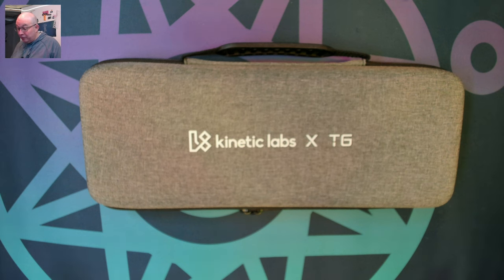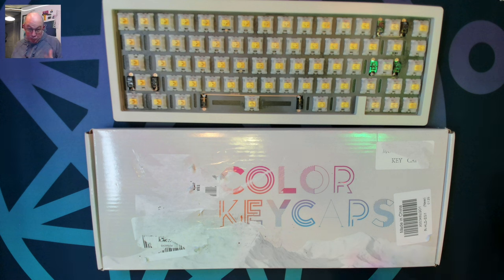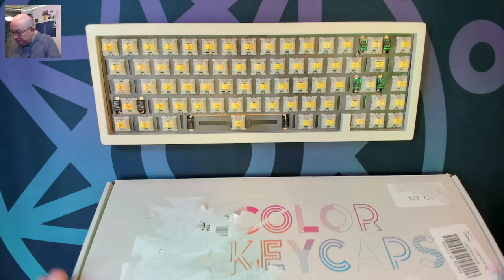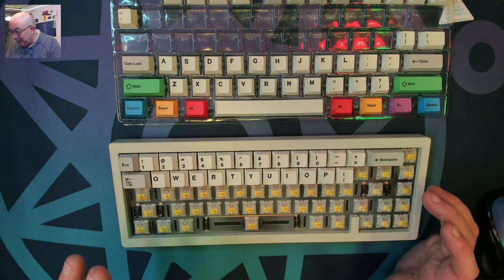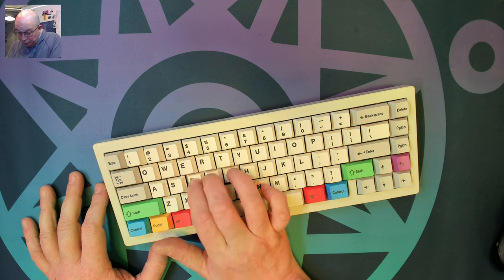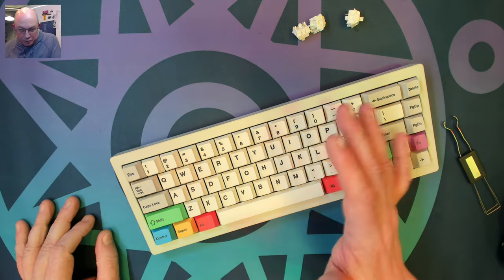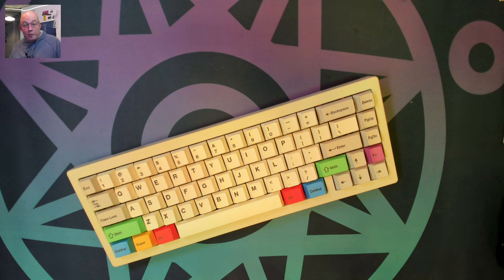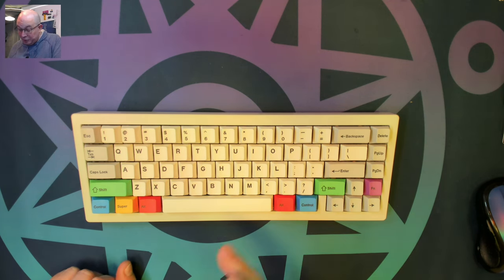TG67 v3 Review Sound Tests | Gateron Milky Yellow & Gateron Smoothie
Chapters:
00:00 Channel Intro
00:05 Video Intro
01:05 What's included in the case?
02:00 Loaded with Gateron Milky Yellow Pro linear switches
04:15 Loading up keycaps, Mintcaps Grey and Beige Dye Sub PBT Cherry Profile
07:30 A little trick to avoid having Amazon ship your order in the original box
10:15 Loaded with switches and keys. Lovely stock, somewhat muted sound profile
11:55 Trying out (3) Gateron Smoothie switches
14:25 Construction allows for a wide range of sound profiles, IMO
17:20 The 80s kid in me loves the "retro" look
18:15 In stock keyboard from Kinetic Labs available in several colors
20:30 Closing thoughts
21:05 Sound Test Gateron Milky Yellow Pro
23:35 Sound Test Gateron Smoothie